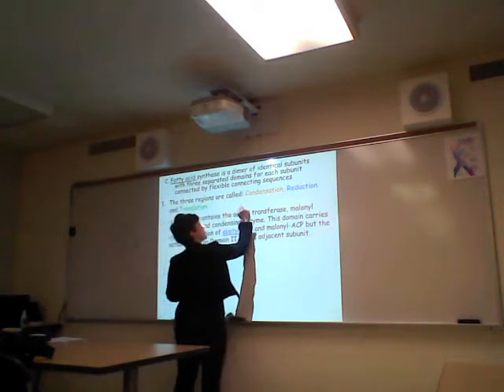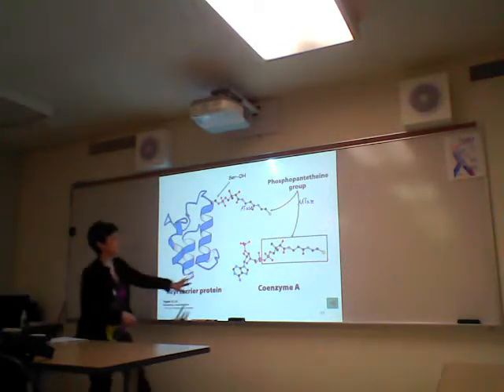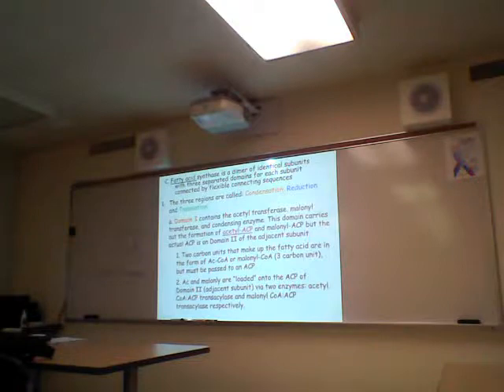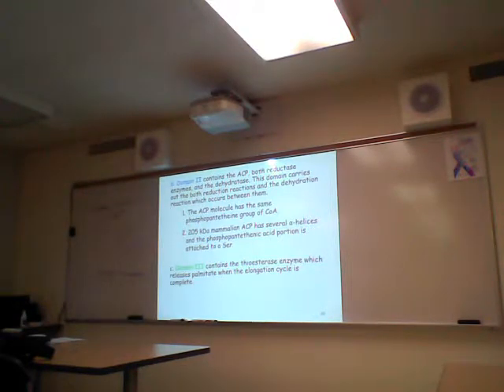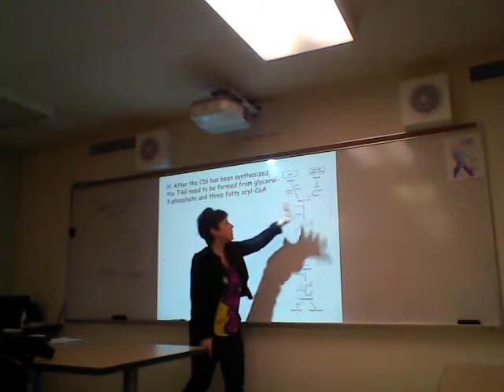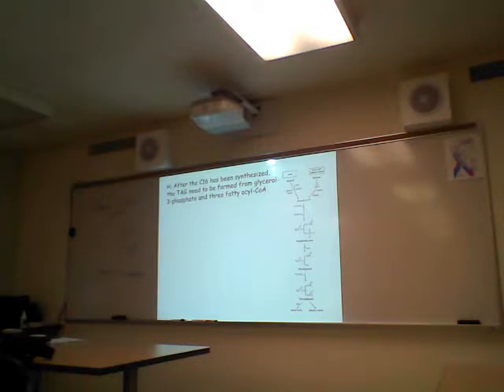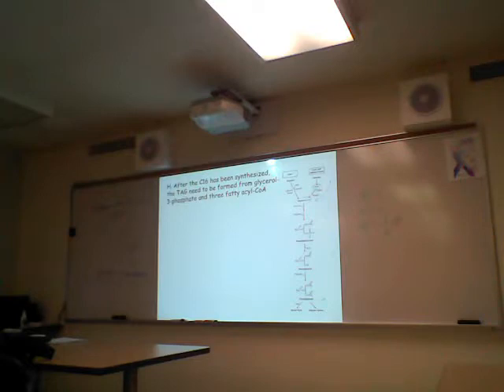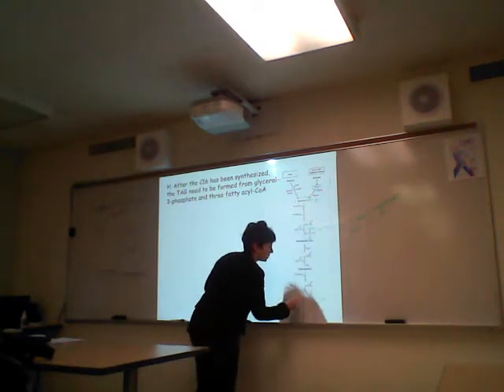Fatty Acid Synthesis